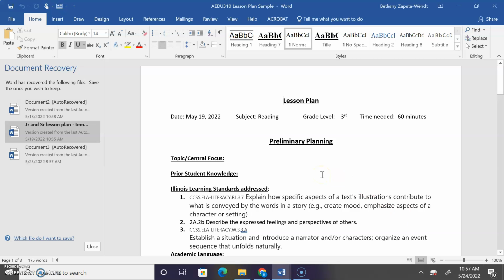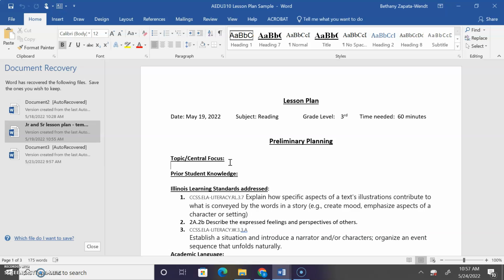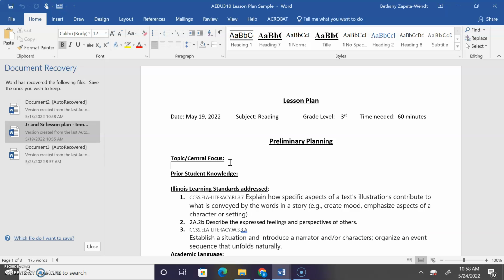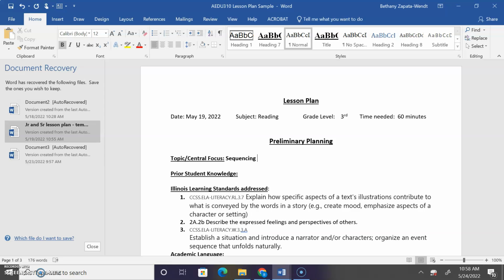Topic/ Central Focus